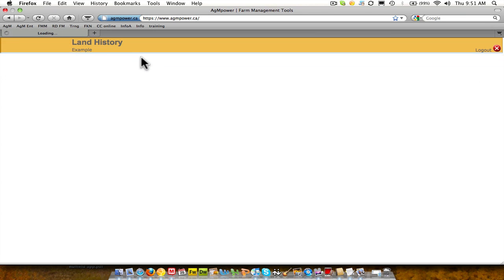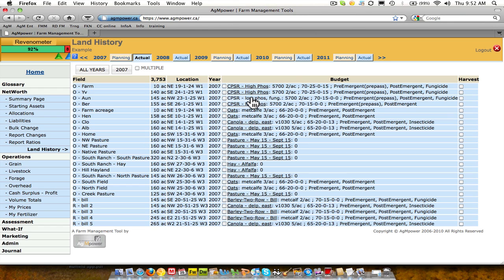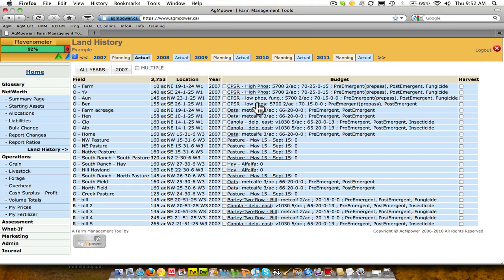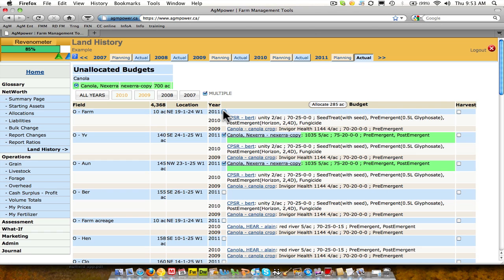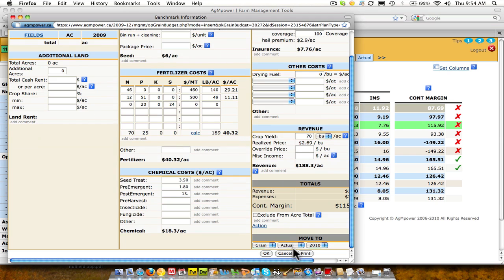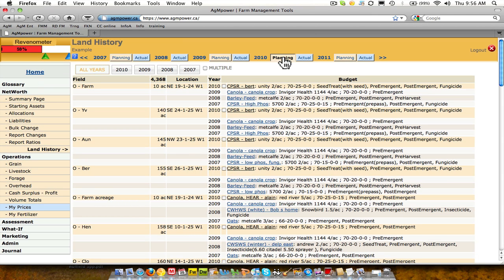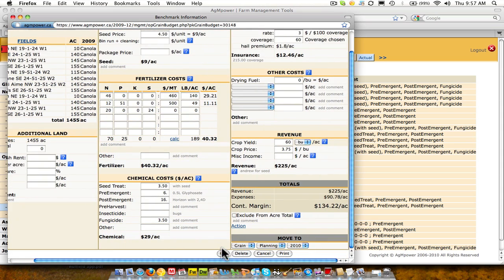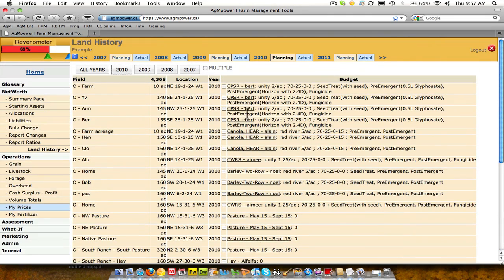Land History.screenflow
How to use AgMpower Land History